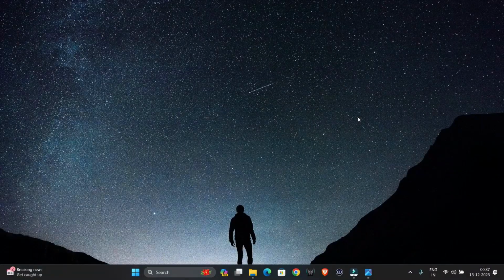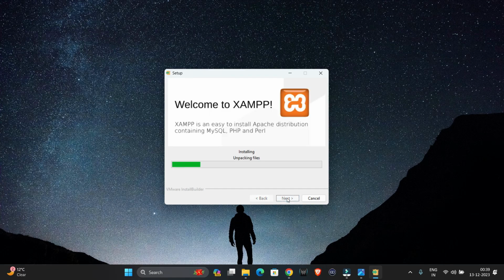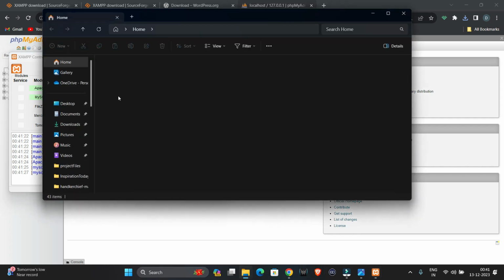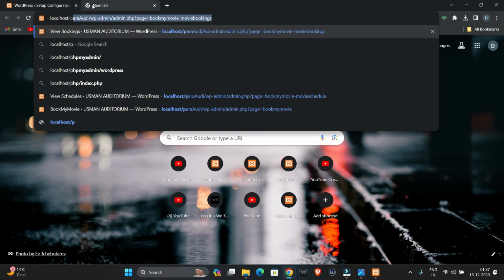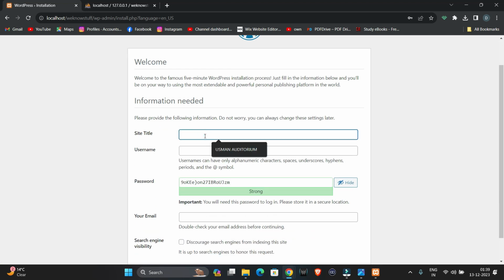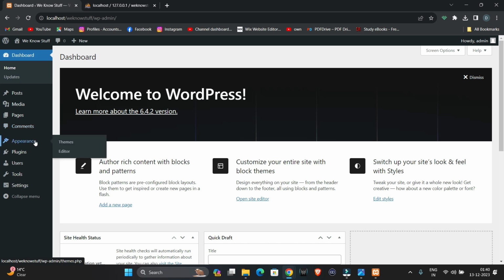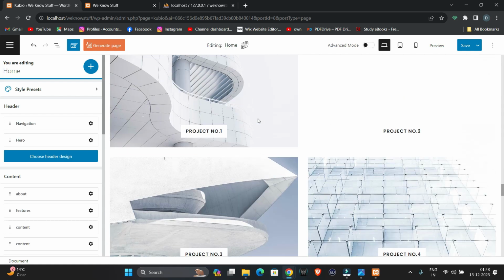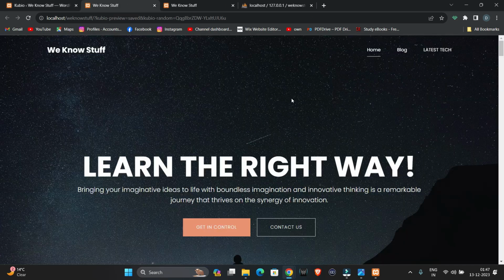How to Build a Website in Minutes with WordPress! No Coding Required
Are you ready to create a professional website but don’t know how to code? In this video, I’ll show you step-by-step how to build an amazing WordPress website in minutes, without writing a single line of code! Perfect for beginners, entrepreneurs, and anyone looking to get online quickly and easily.

Learn to:
✔️ Choose the perfect WordPress theme
✔️ Customize your site with drag-and-drop tools
✔️ Launch your site in just a few clicks

Say goodbye to complicated setups and say hello to your dream website today! 🚀